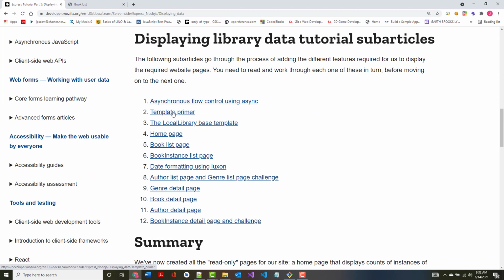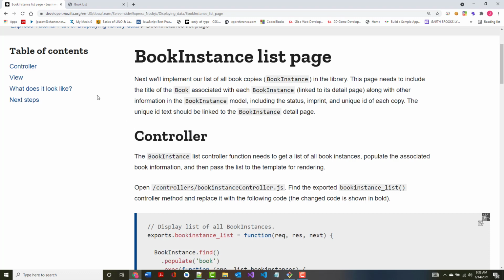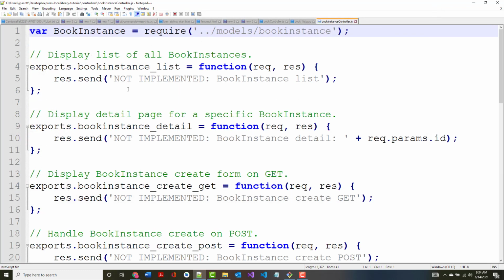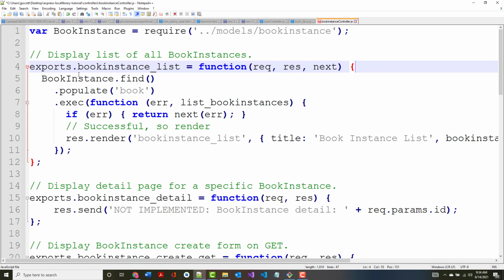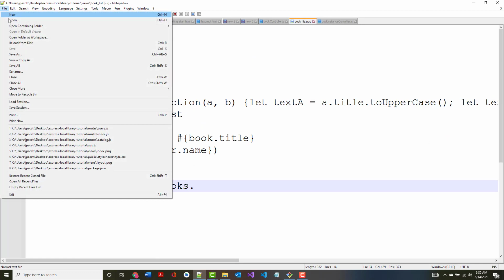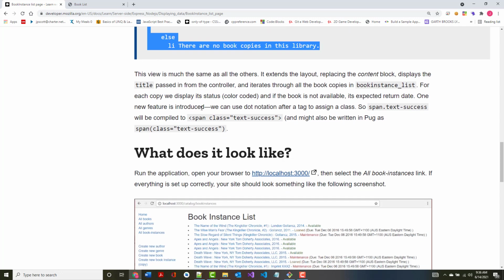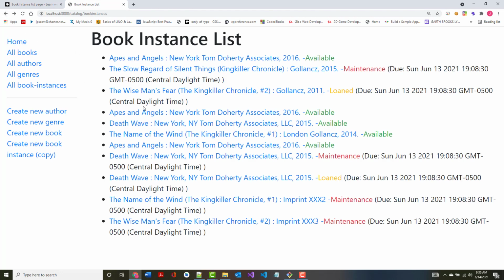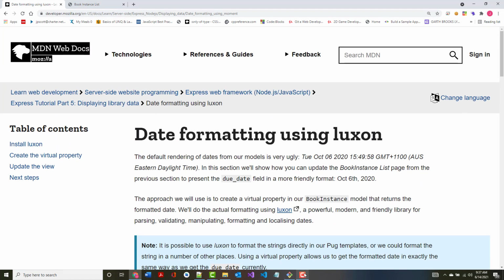Express Web Framework (Node.js-JavaScript) - Part08.6